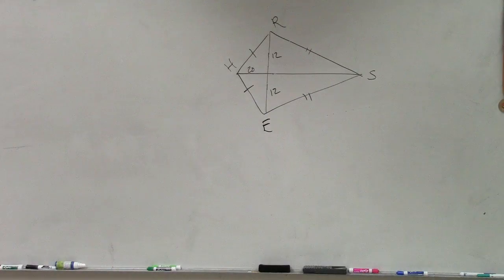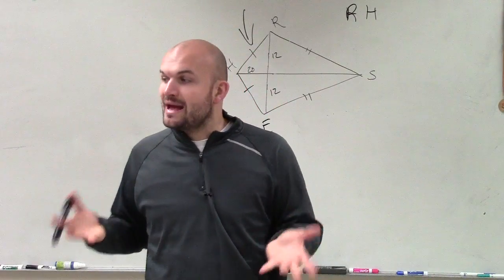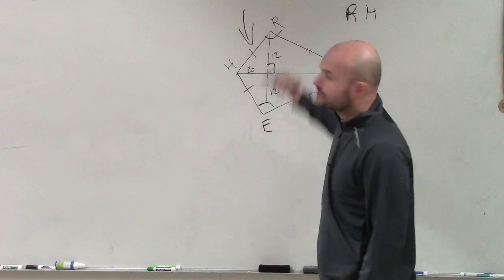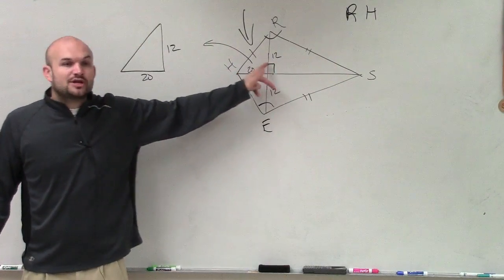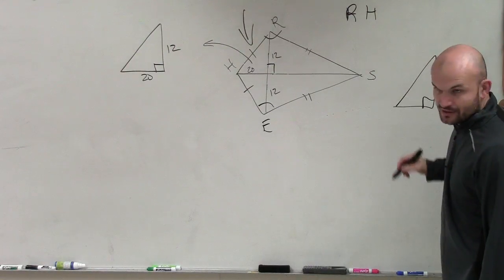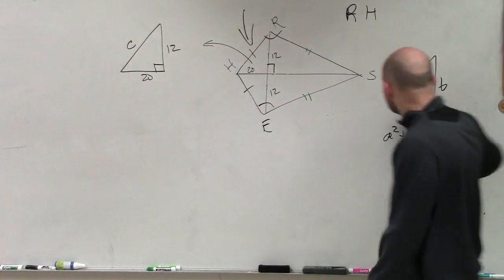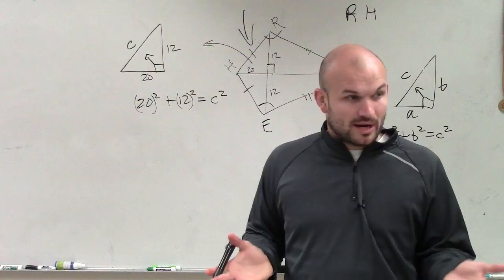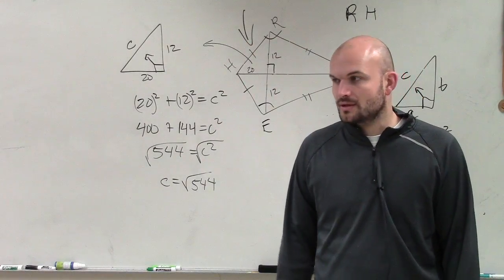How to use the pythagorean theorem to find the missing length of a kite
👉 Learn how to solve problems with kites. A kite is a four-sided shape (quadrilateral) with two equal pairs of adjacent sides and the diagonals are perpendicular. Some of the properties of kites are: each pair of adjacent sides are equal, no pair of sides are parallel, one pair of opposite angles are equal, the diagonals are perpendicular to each other, one of the diagonals is a perpendicular bisector of the other diagonals, etc.

Given expressions representing some of the parts of a kite, we can evaluate the expressions using our knowledge of the properties of a kite.